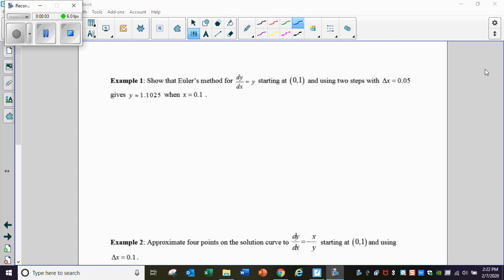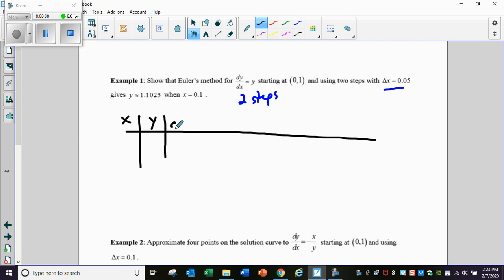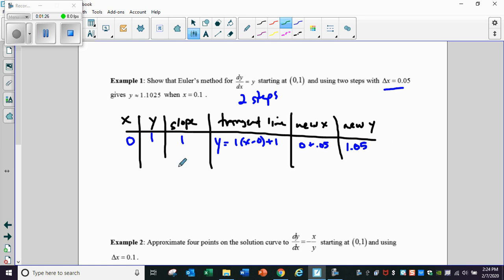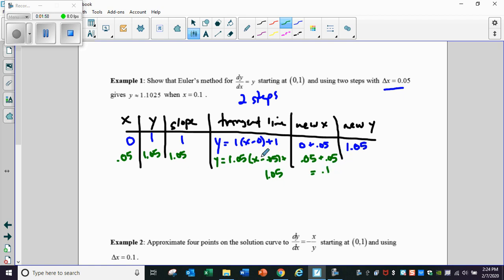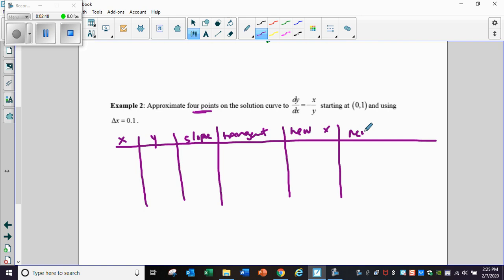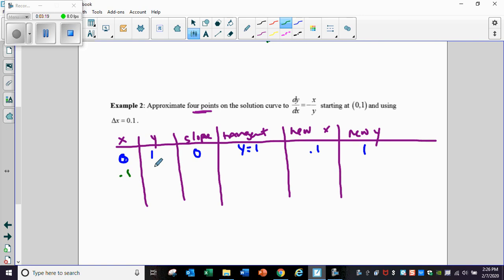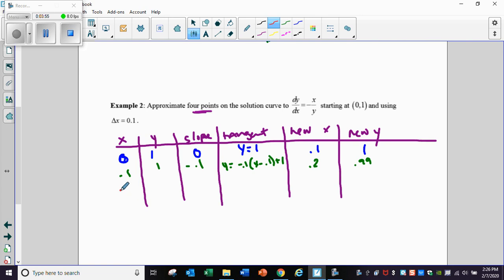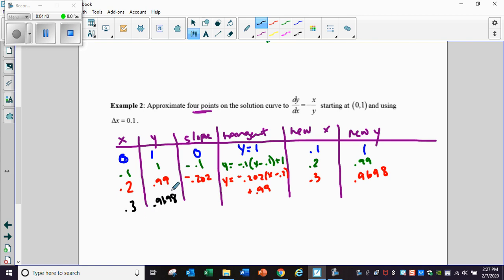Unit 7 Day 4 Video 2: Euler's Method Practice Problems